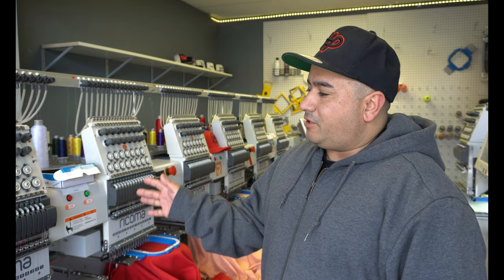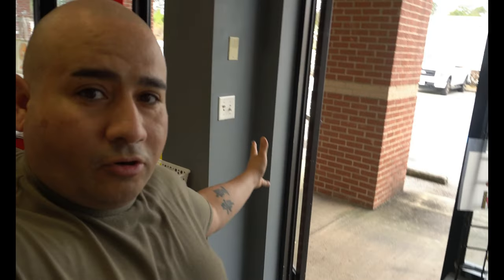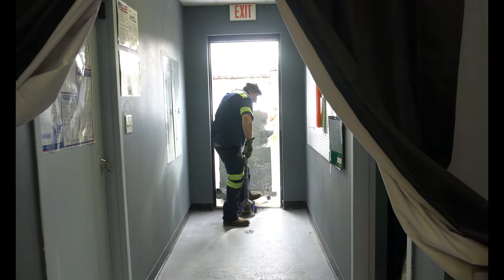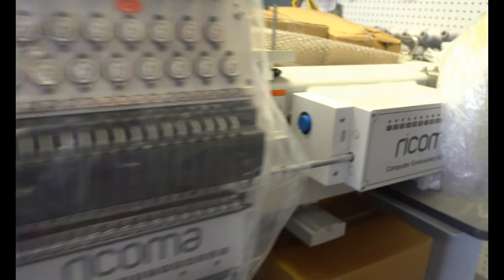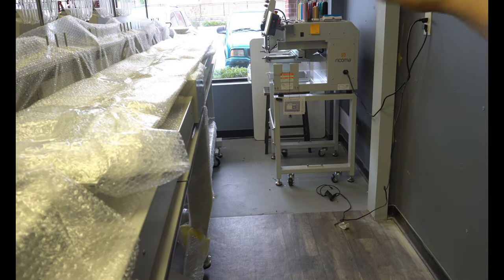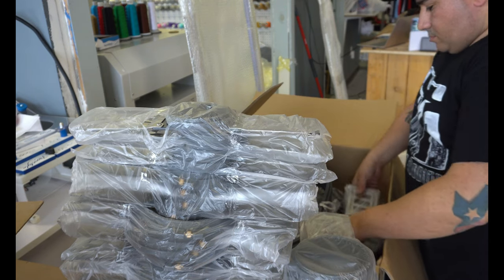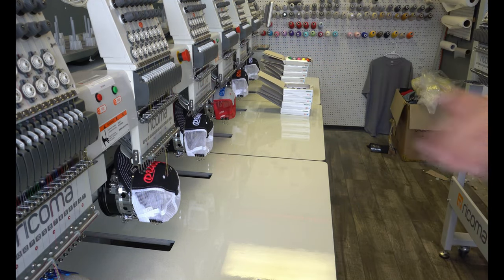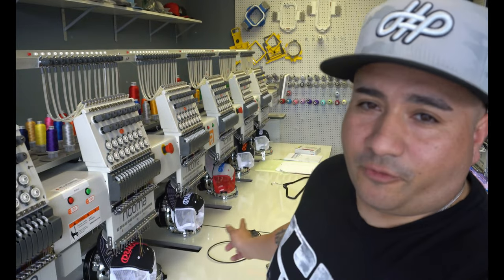The Ultimate Ricoma Six-Head CHT2 MT-1506 Unboxing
Get an in-depth look at the ultimate Ricoma six-head CHT2 MT-1506 embroidery machine in this unboxing video. See all the features and capabilities of this top-of-the-line machine! Let's jump in and take a look at the Ultimate Ricoma Six-Head CHT2 MT-1506 Unboxing.

Payments as low as 130 a month
0% financing with approved credit.
Plus save up to $250.00 off with my link

What I use when it I need to figure out how much the materials cost.

Sewing machines
Chroma digitizing software
Fast frames (8-in-1 device)
Extended tables
Robot frame
Belt hoopv
Laser device

Join our FB groups and stay up to date with all the new vinyl were getting in.
(14) The Vinyl Stand | Facebook
(14) The Vinyl Stand VIP Group | Facebook

Also download The Vinyl Stand App and start earning points towards FREE vinyl... All the way up to $50.00 of store credit..

Instagram: Heart and Hustle Printing (@heart_and_hustle_printing) • Instagram photos and videos

VLR 20oz

1000 count sealable bags all different sizes

Pellons test squares

Tusy 5 in1 heat press (12x15)
Tusy New 5 in 1 Heat press (15x15)

Arthur replacement inks for canon

Track: "KING" - Hype Freestyle Type Beat | Free Type Beat | Kay-Z Beat provided by Beats Provider.